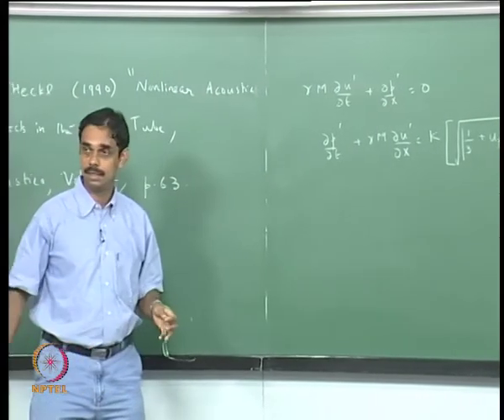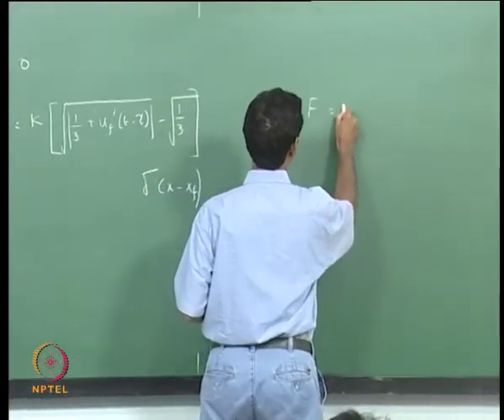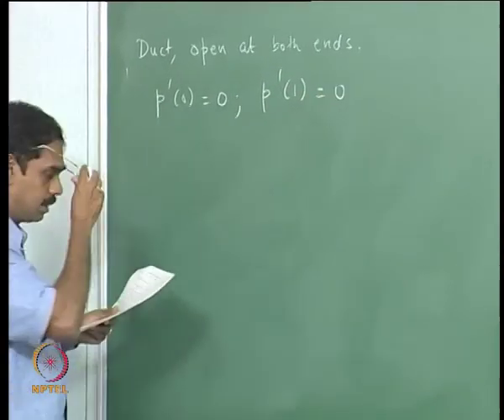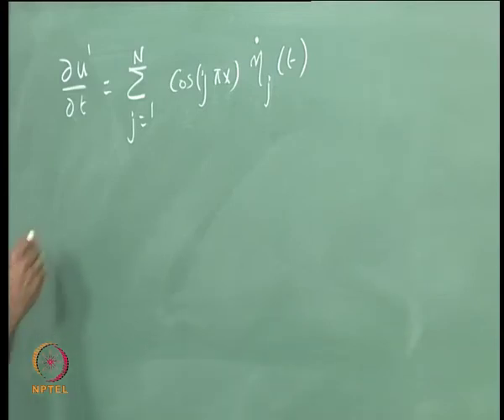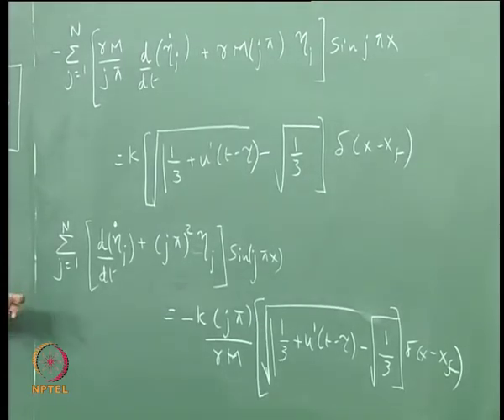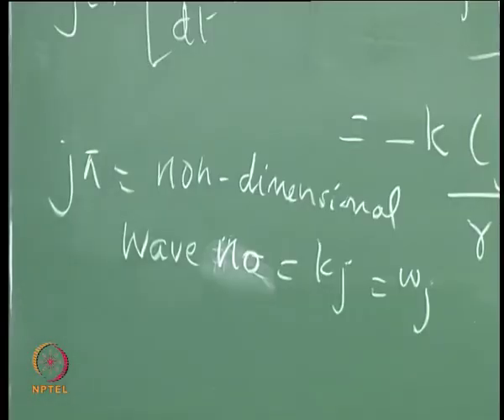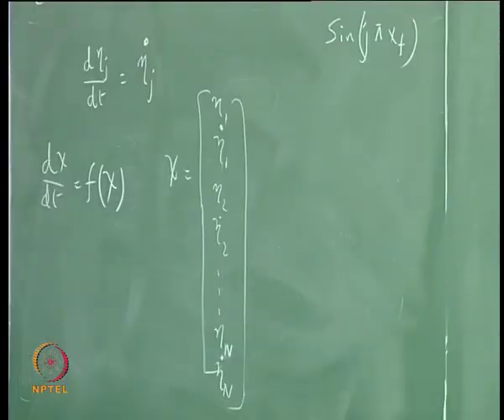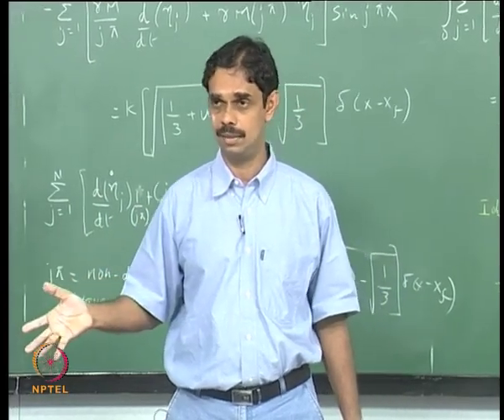Mod-01 Lec-23 Lecture 23 : Galerkin Technique for Thermoacoustics